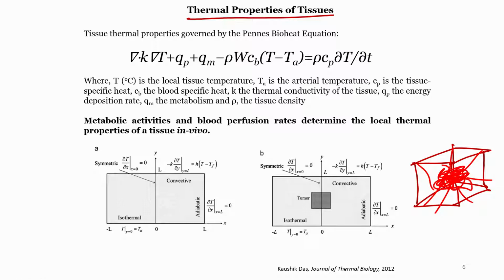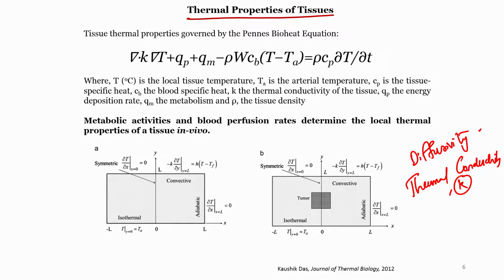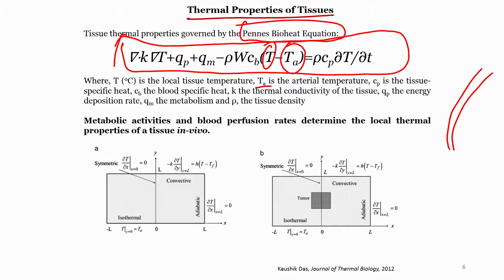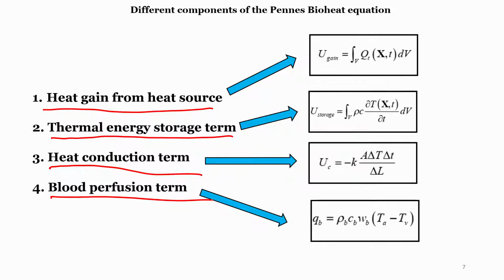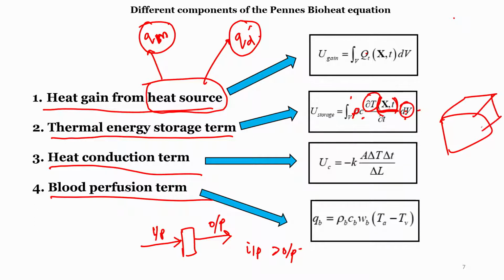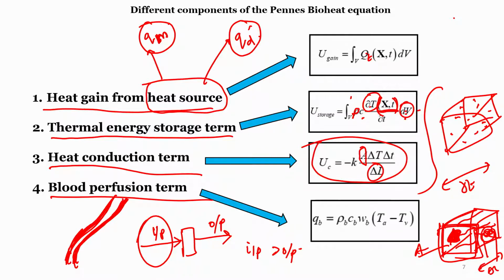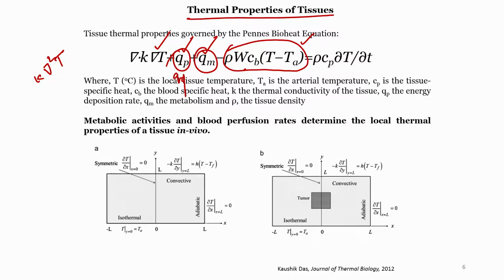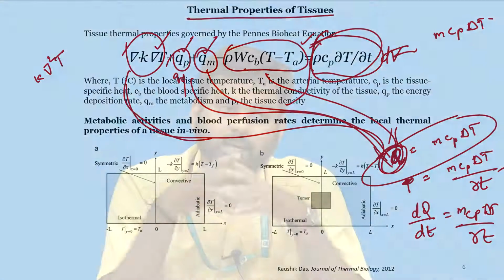21 Thermal Properties of a tissue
Metabolic Activities, Blood Perfusion, Bioheat Equation, Heat Conduction, Thermal Properties